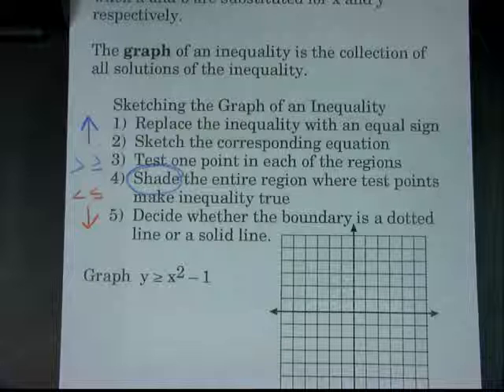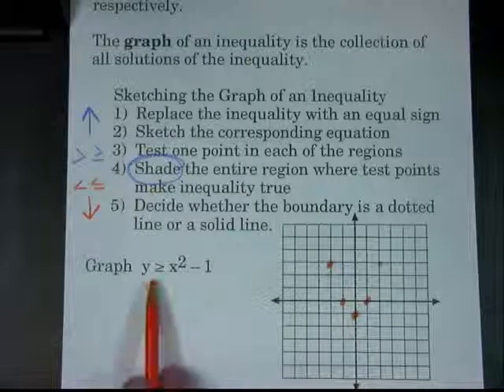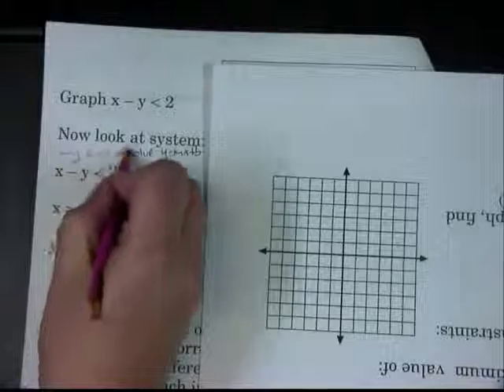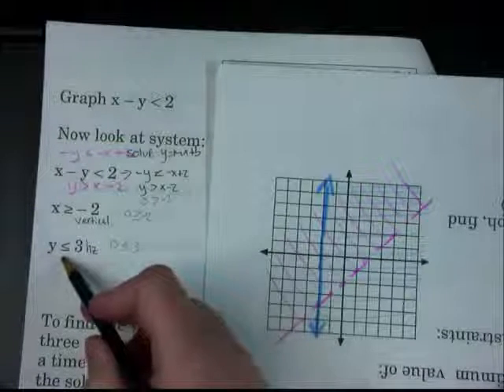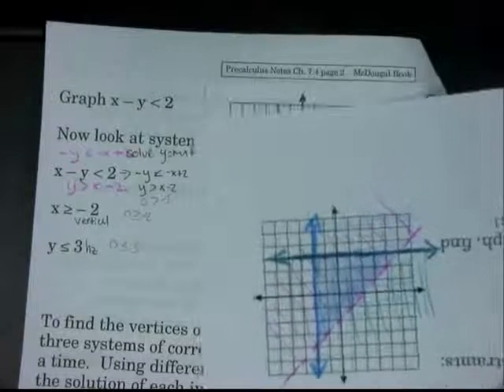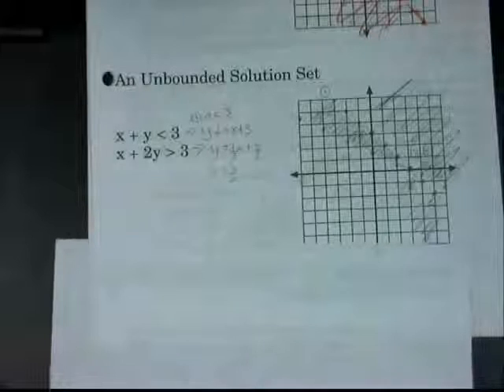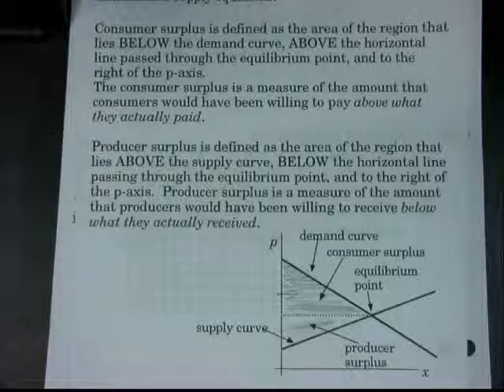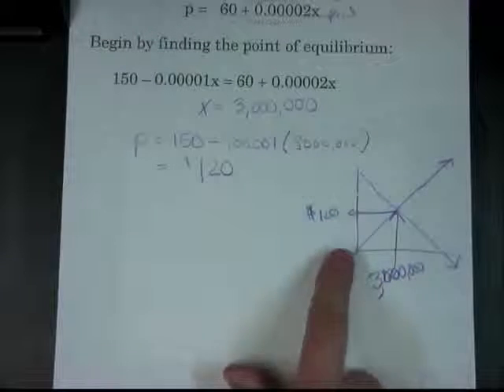7 4 solve system inequalities